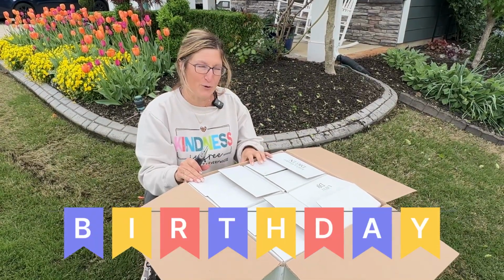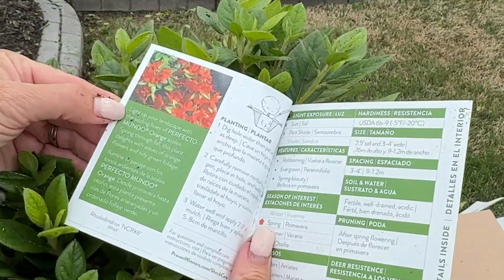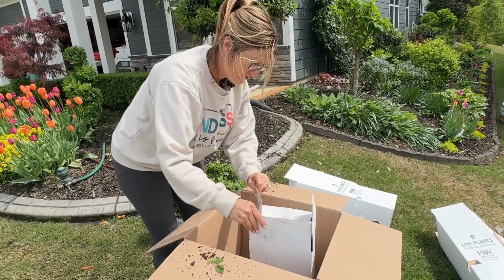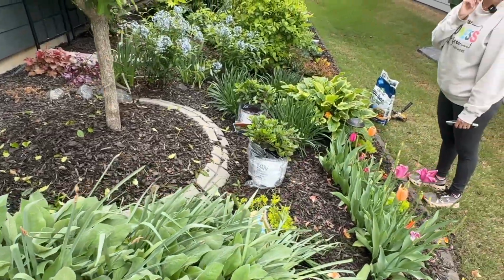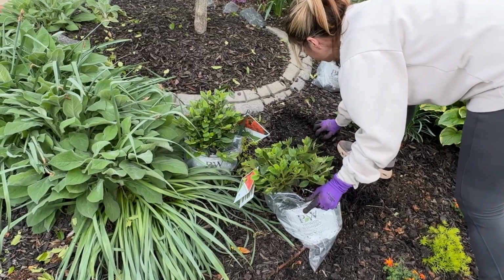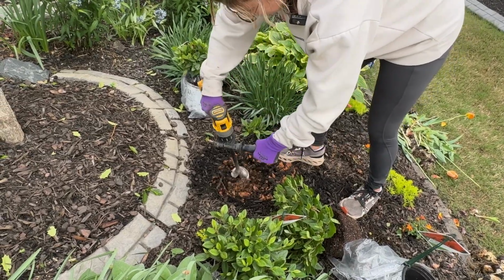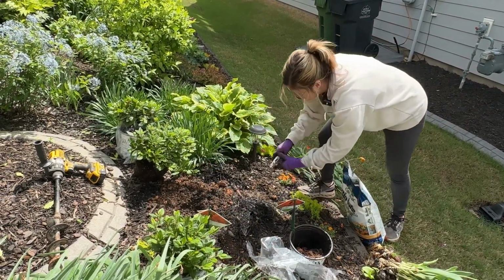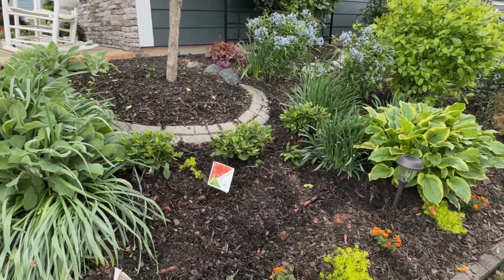It’s a Perfecto Mundo Birthday 🎈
I am so blessed to have great neighbors that support my plant habit.  This Perfecto Mundo Azalea is the perfect addition to my Westside Garden.

Thank you ladies for my perfect gift.

PRODUCTS THAT I USE AS A GARDNER:

The Life Application Bible link:

(Digz High Performance Gardening Gloves)
(Felco 2 Pruners)
(Espoma Organic Premium Potting Soil)
(Plant Support Stakes set of 8)
SLEEK GARDEN POP-P BAG FOR GARDENING WASTE)
(GREEN MOUNT HOSE NOZZLE)
Radius Garden Root Slayer Perennial Shovel)
(Flower Spray Dye)
(GIRAFFE RETRACTABLE HOSE REEL)
(MaxSea Plant Food 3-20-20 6lb)
(Plow and Heart Arbor with Gate Metal not Steel)
(Plow and Hearth Arbor with Gate Green ) Metal Steel
( I have this one in brown) They have white also available.
(3 tiered water Feature)
(Lawn Leveler)
(REPELS ALL GRANULAR DEER AND RABBIT REPELLANT)
(BT Spray for Caterpillers)
(hummingbird feeder circular glass)
(Mosaic Birds circular glass feeder)
(hummingbird swing)

Lawn products
(lawn fertilizer)
(lawn fungus in the spring)
(Duiocide Andersons fire ants, grubs, army worms)
(PRINCESS 77 BERMUDA GRASS SEED)
(Anderson's Pre Emergent)
(Grass B Gon)
(Tool Garden Weeder)
(Giraffe Garden Reel Hose Retractable)